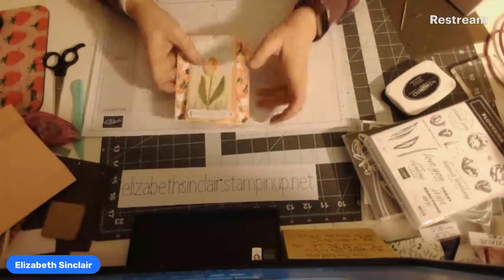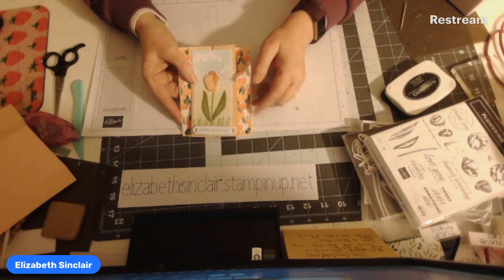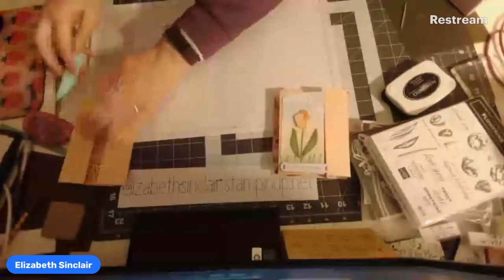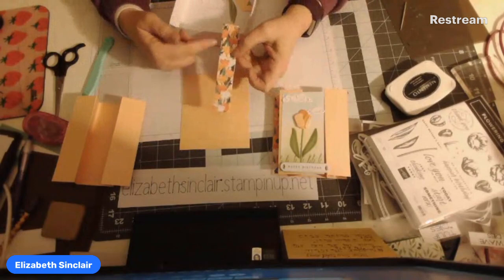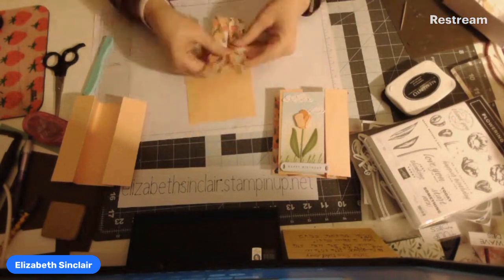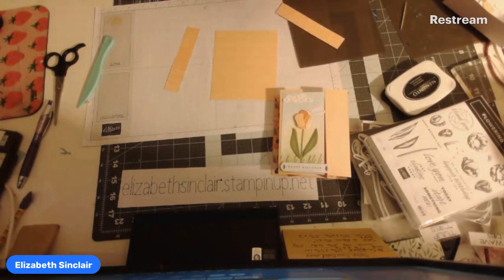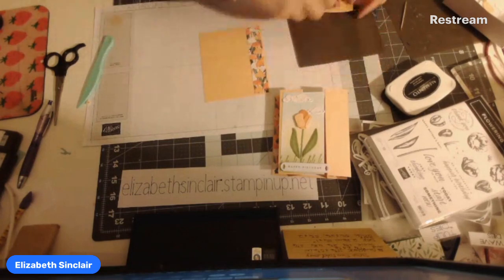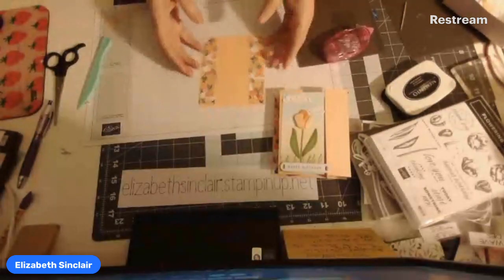tulip fun fold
card base is 5 1/2 by 4 1/2  top piece is 7 1/4 by 5 1/2 scored at 5 7/8, 4 3/4, 2 1/2 and 1 3/8. and the two basic white pieces are 5 1/4 by 2 and 5 1/4 by 2 1/2 i used  flowering tulip  dies and stamps and tulip field designer paper